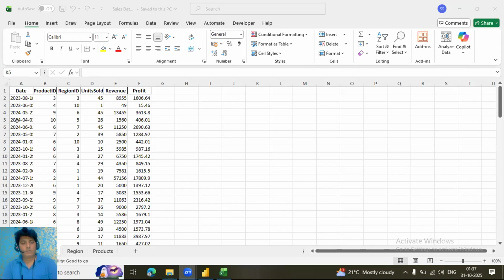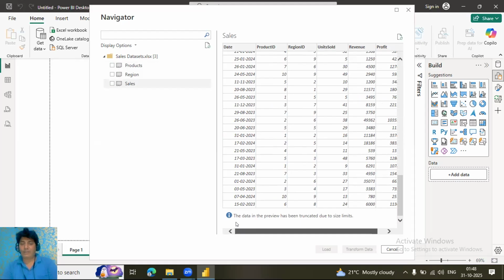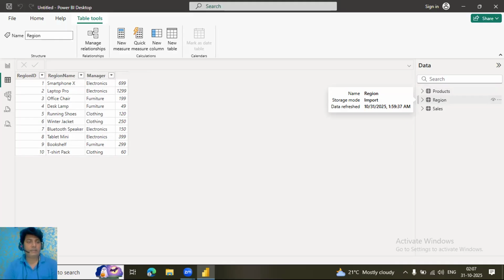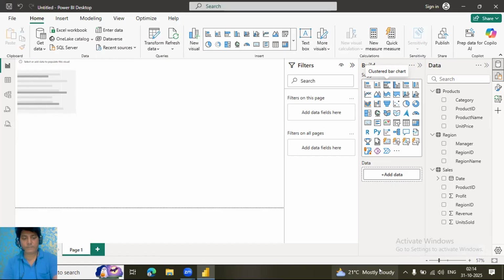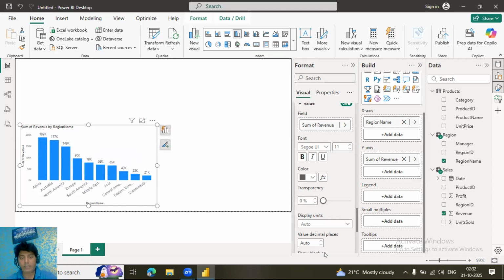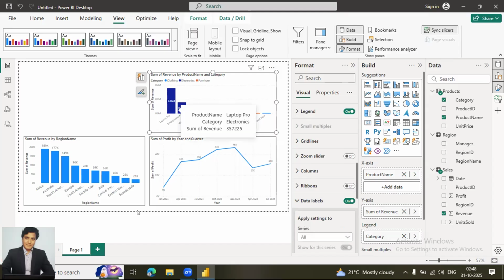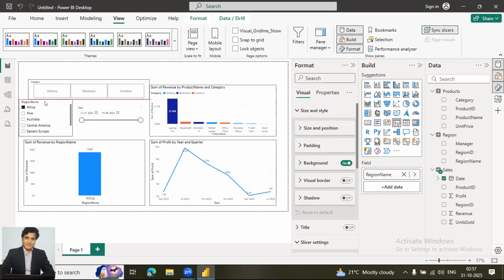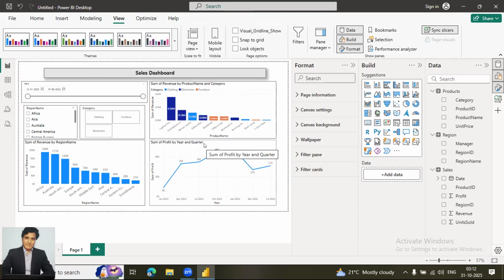Excel Shows Data. Power BI Tells Stories. 📊 Turn your spreadsheets into stunning dashboards.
“Excel helps you analyze data.
But Power BI helps you make decisions. 💡

If you spend hours building reports in Excel — imagine turning them into interactive dashboards with just a few clicks.

It’s not magic — it’s Power BI. 🚀
Learn how to transform your Excel data into insights that tell a story.

👉 Follow @AccelSkillup for weekly Power BI & Excel tips!”